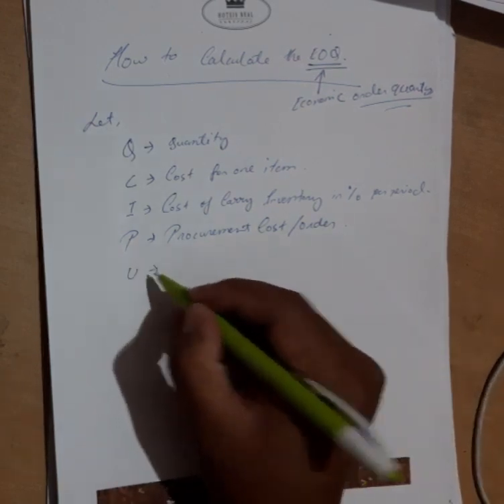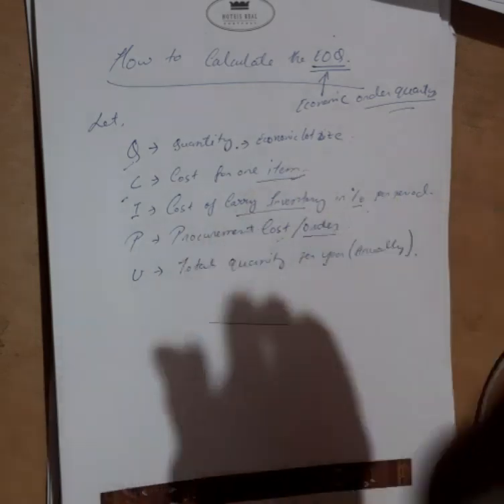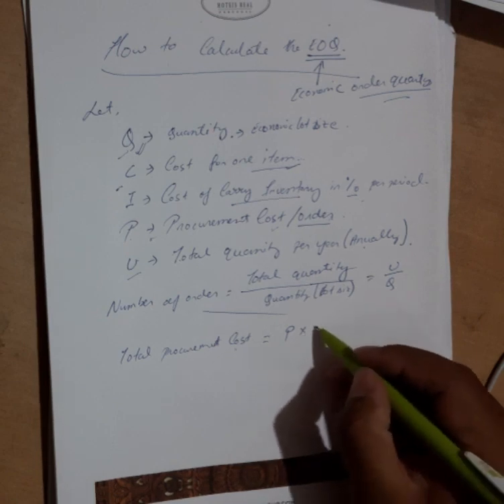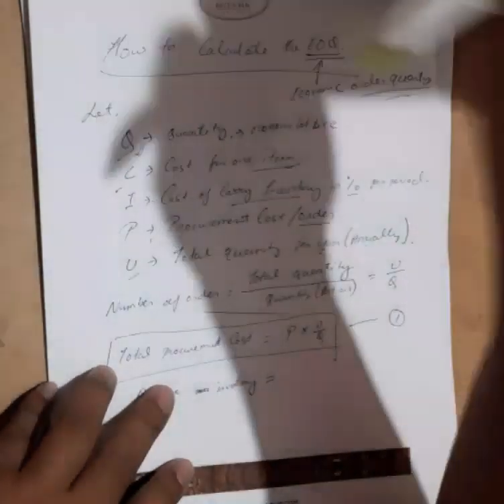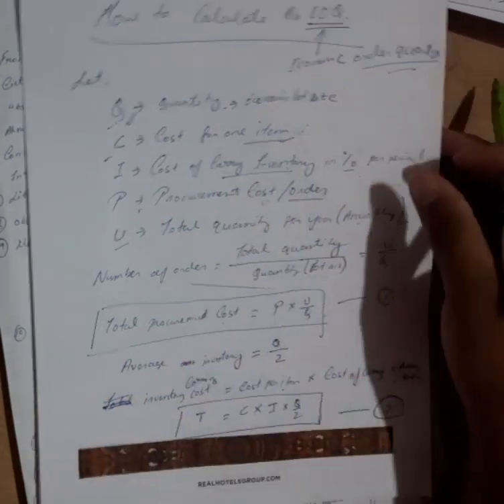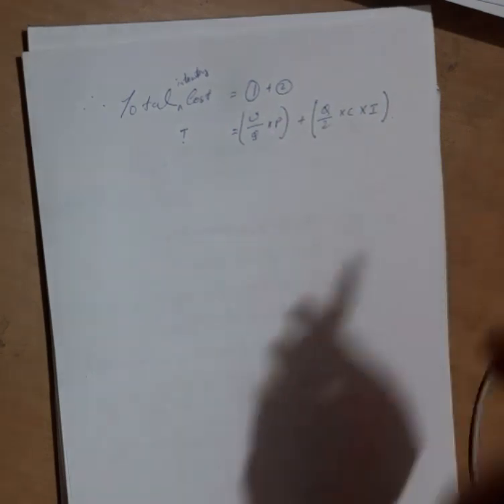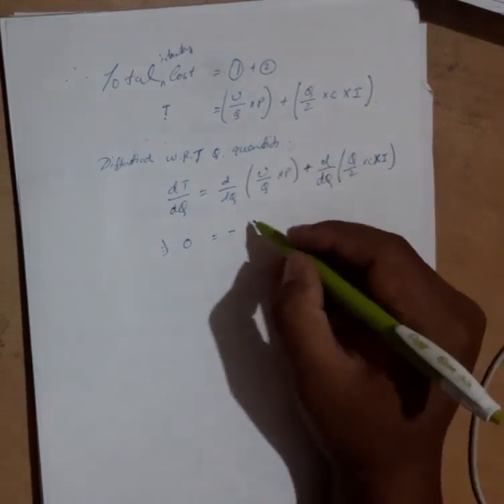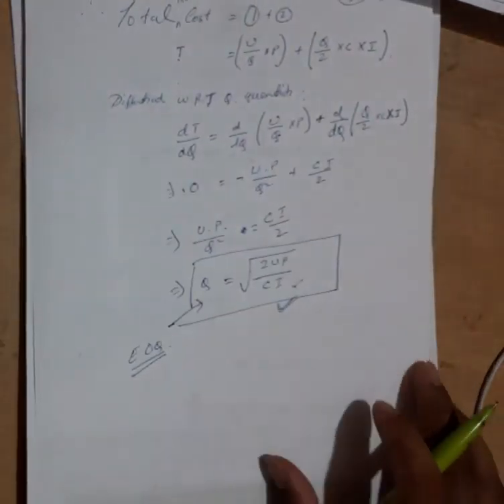EOQ Inventory Control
By Manash Bora